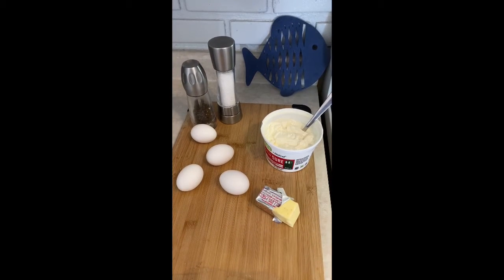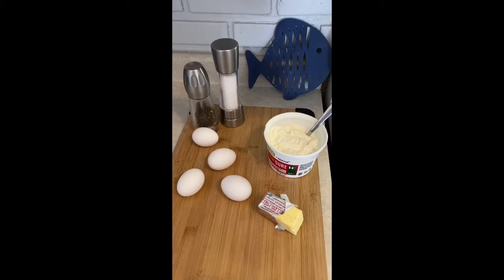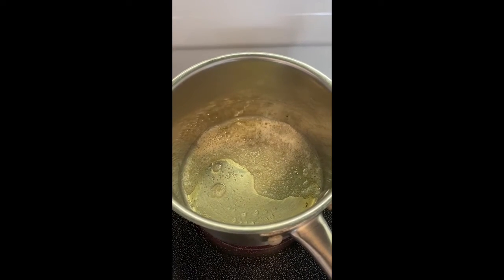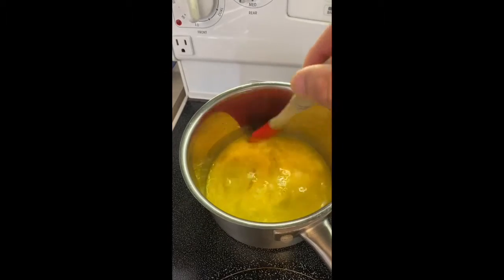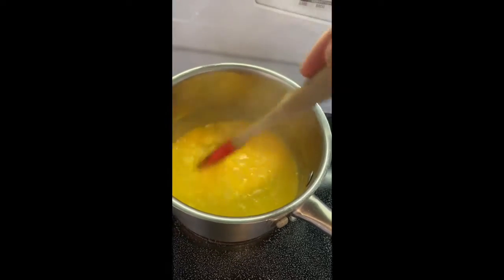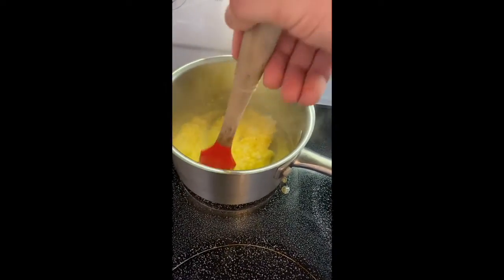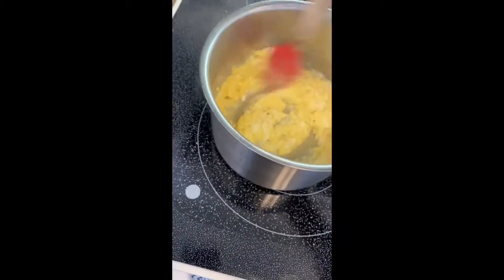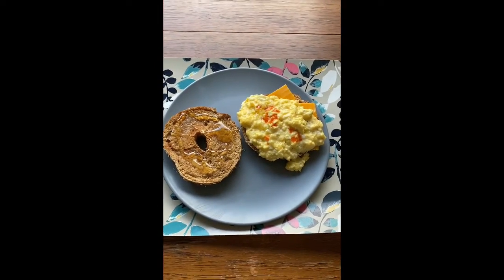Covid Cookery - Gordon Ramsay Scrambled Eggs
Rich creamy scrambled eggs. Dasaammmnnnn!